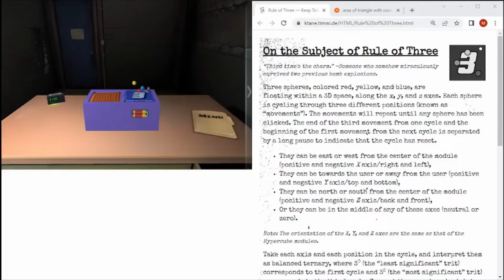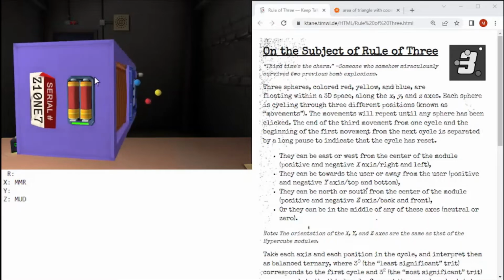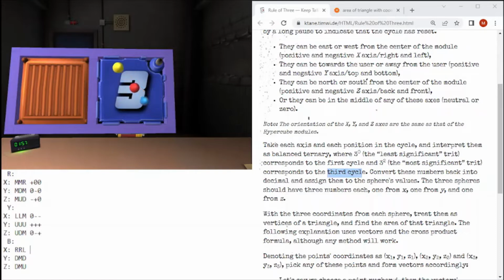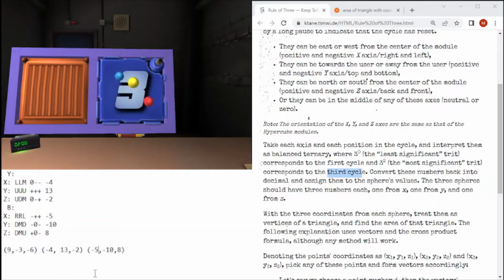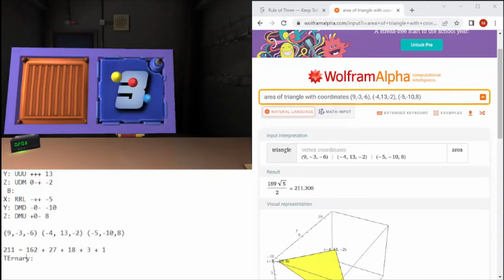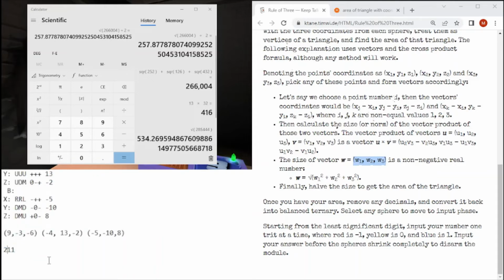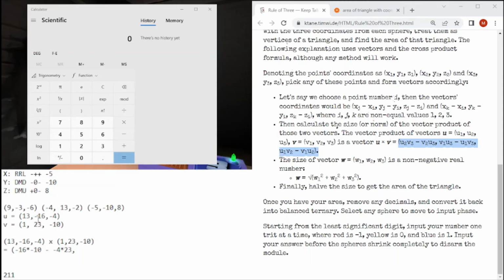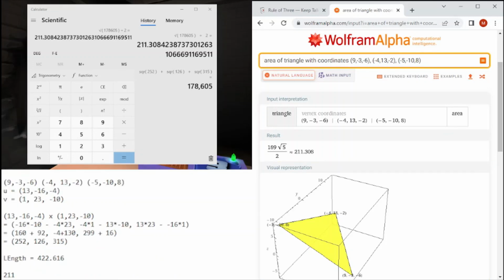KTaNE - How To - Rule of Three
Tutorial for the Keep Talking and Nobody Explodes module "Rule of Three".